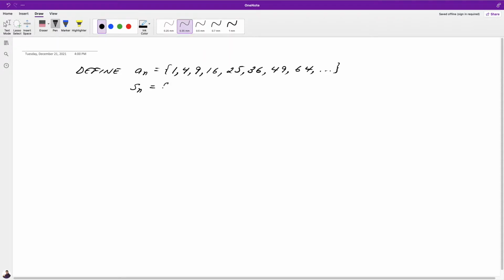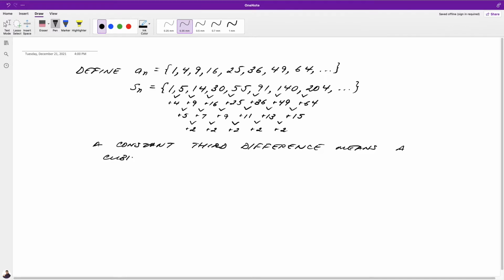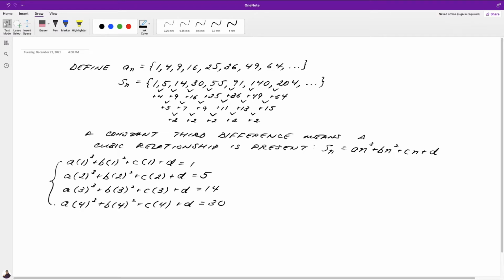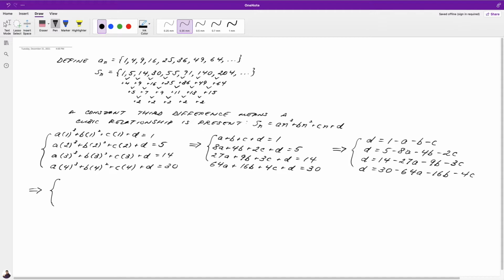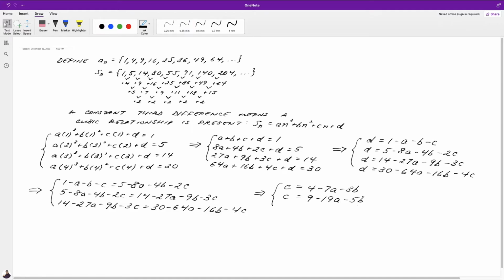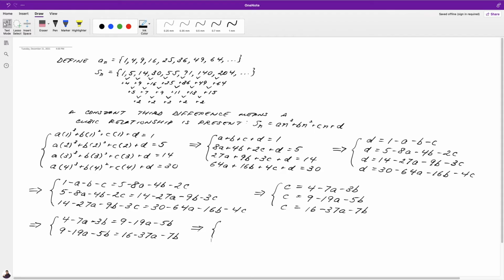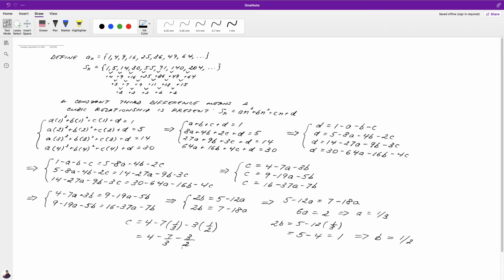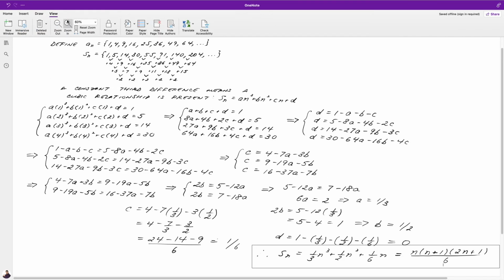Sum of the First n Perfect Squares Proof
In this video, a proof of the formula for the sum of the first n perfect squares is presented.